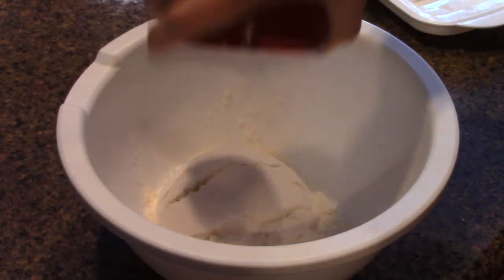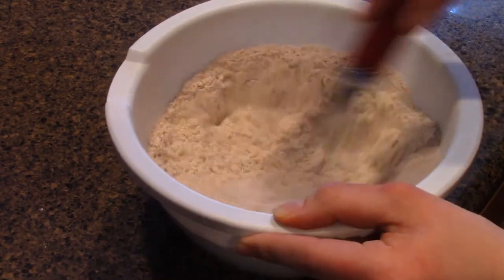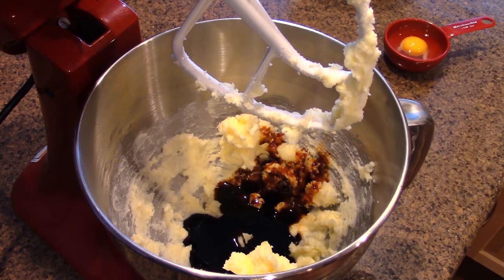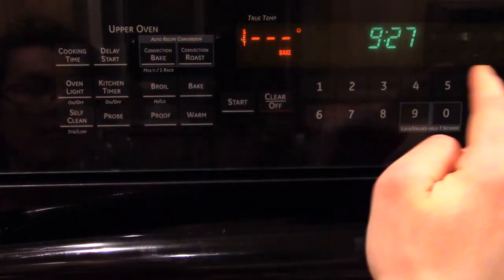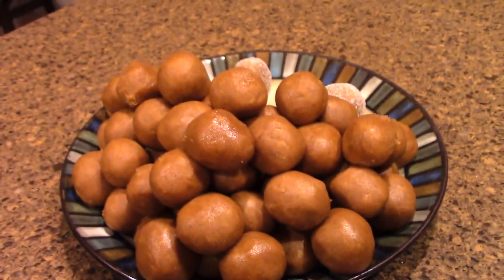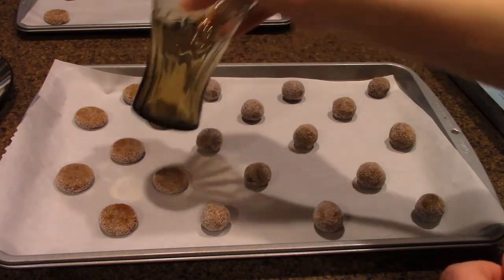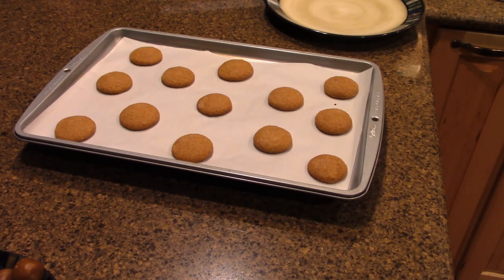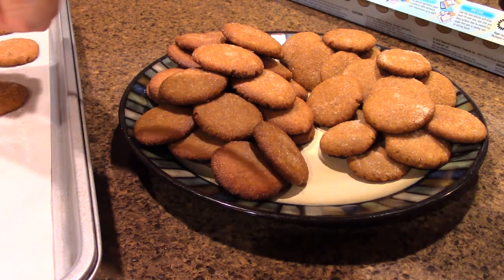Gingersnaps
Haha fast video. I make cookies.

Recipe:
½ cup granulated sugar
1 ½   sticks of butter
2 cups flour
1   egg
¼ cup  molasses
2 tsp salt
1 ½ tsp baking soda
2 tsp ground ginger
2 tsp ground cinnamon
1 tsp cloves
¼ tsp cayenne
½ tsp vanilla extract
½ cup finely chopped crystallized ginger

Step I:
Whisk flour, crystallized and ground ginger, cinnamon, cloves, baking soda, salt, and cayenne together in a medium bowl.

Step II:
In a separate bowl, cream butter and sugar together. Add molasses, vanilla, and egg until thoroughly combined. Stir in the dry mixture until just combined. Chill for 24 hours.

Step III:
Preheat the oven to 350°F (175°C). Roll dough into ½ tablespoon size balls, then roll them in a plate of sugar until coated. Place on a parchment lined baking sheet and slightly flatten them.